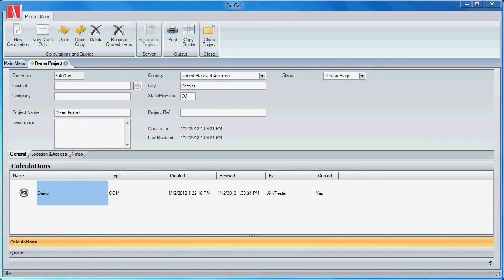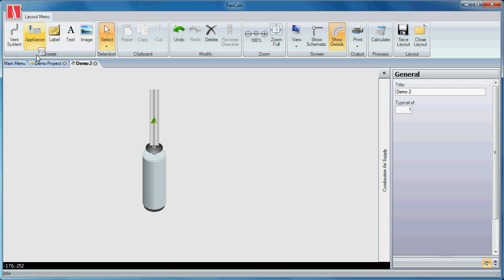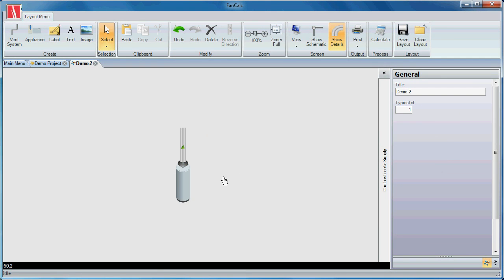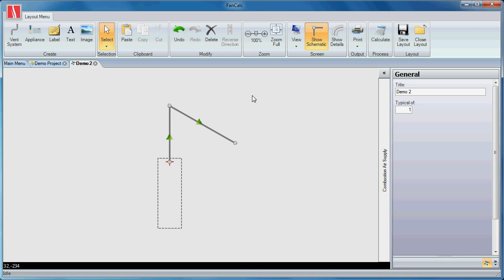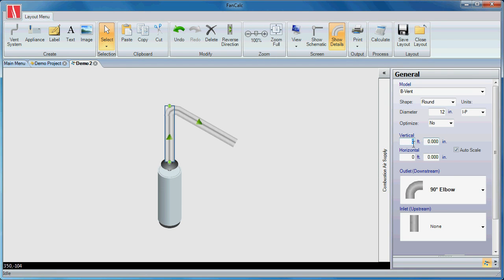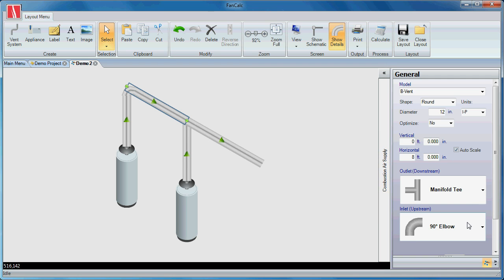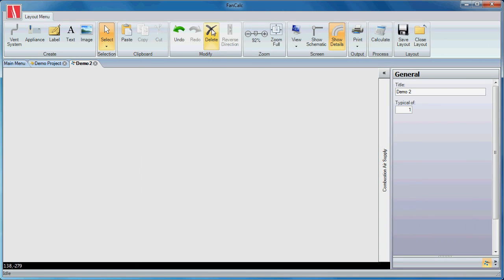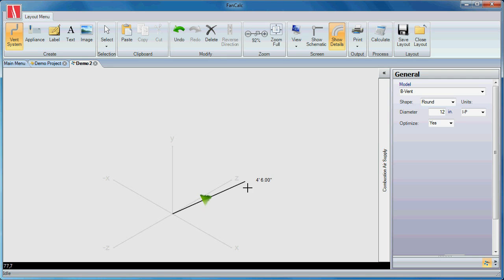FanCalc Vent Layout - Part 1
Demo of FanCalc Vent Layout Part 1 of 2